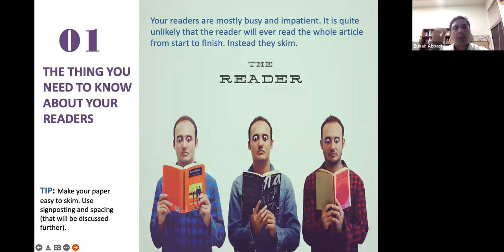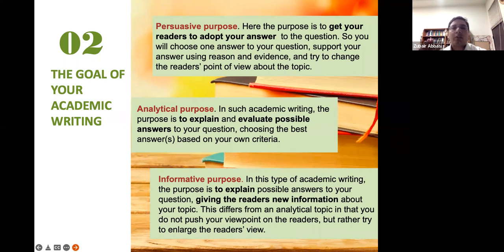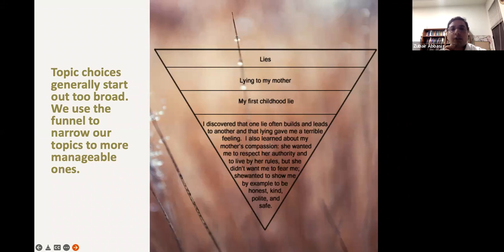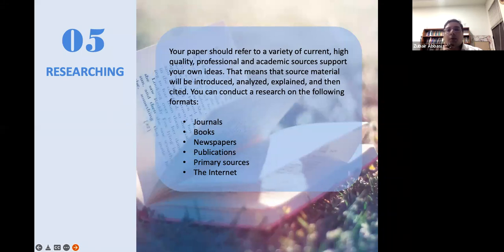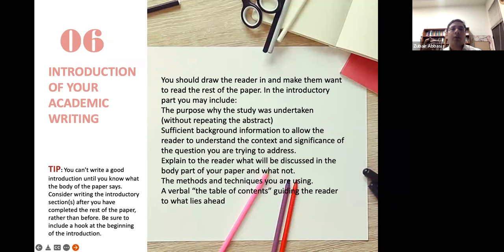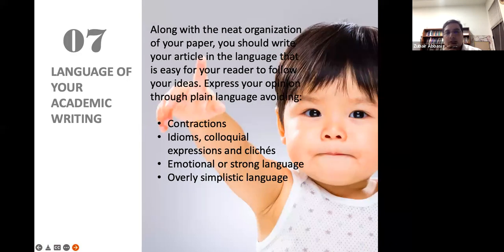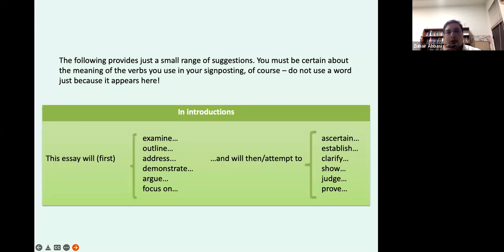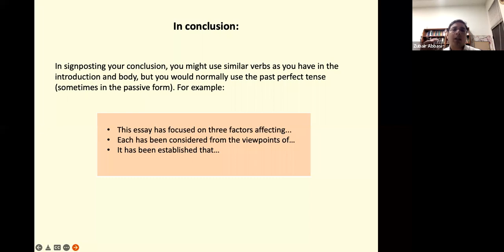How to Write Research Papers?